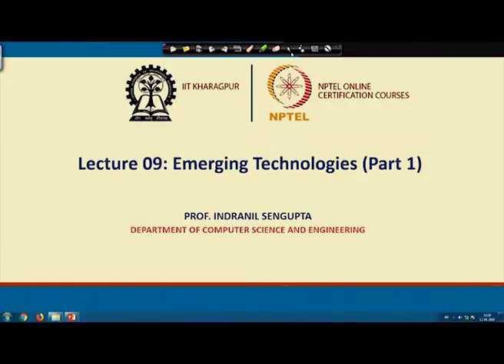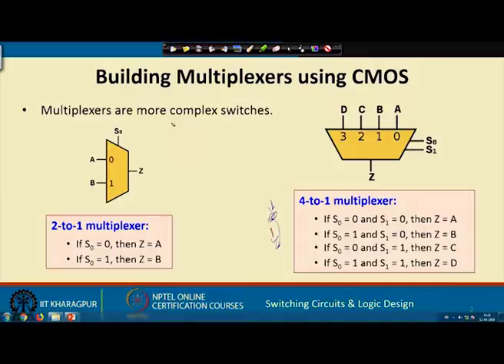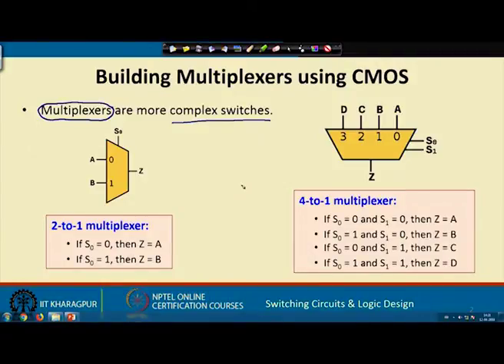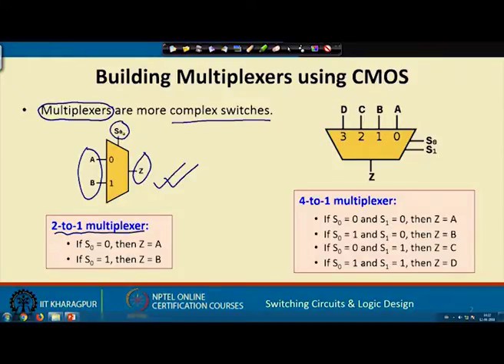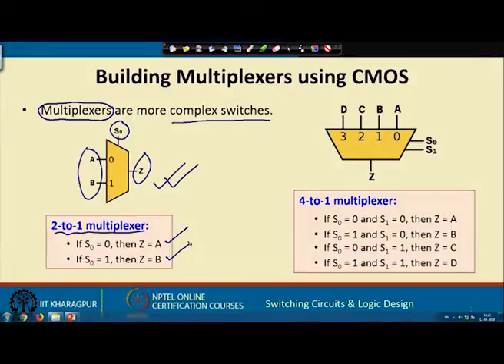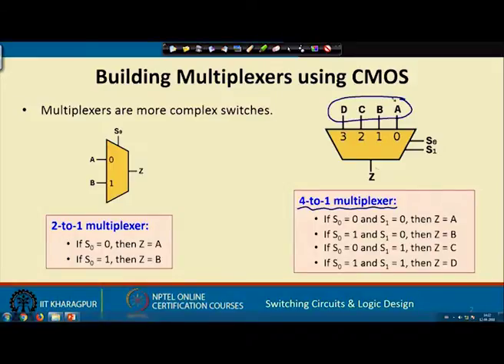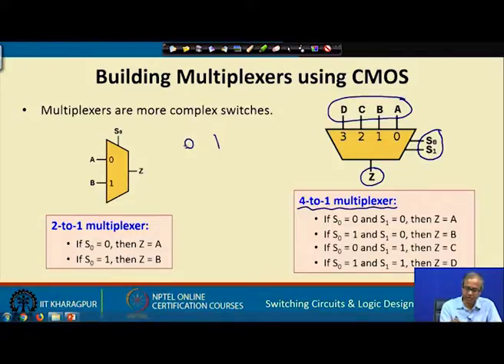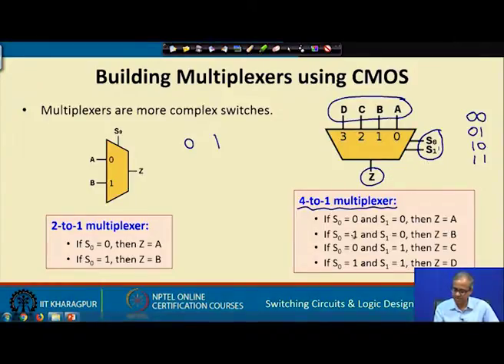Emerging Technologies(Part 1)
Courses: Storage Systems